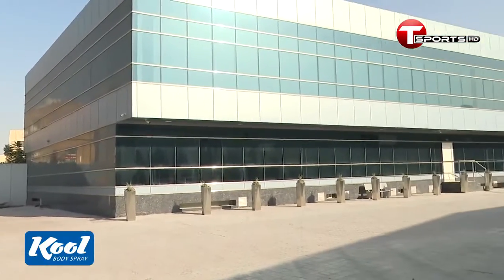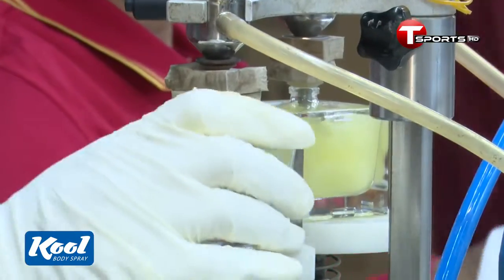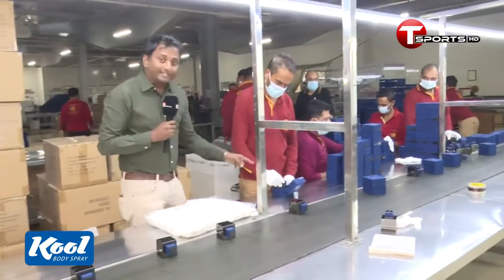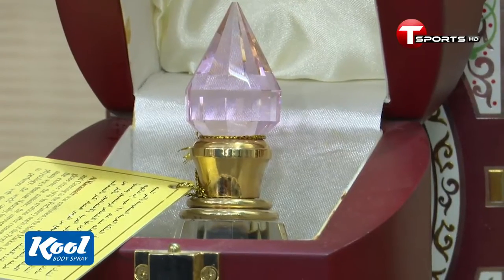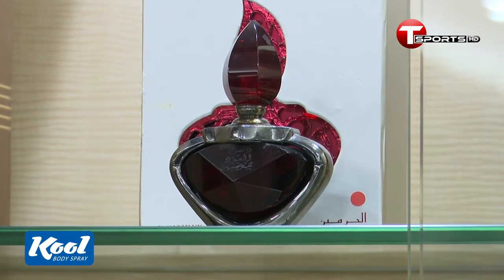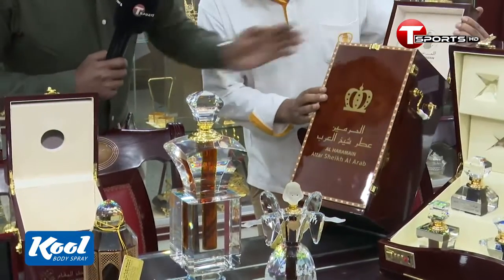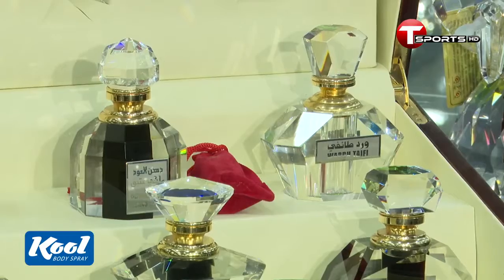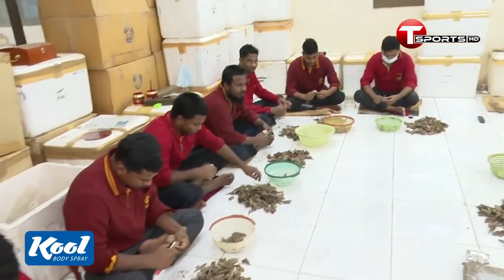আরবে গৌরব বাংলাদেশের সুগন্ধি ব্র্যান্ড আল হারামাইন | Tracking the Tigers'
আরবে গৌরব বাংলাদেশের সুগন্ধি ব্র্যান্ড আল হারামাইন